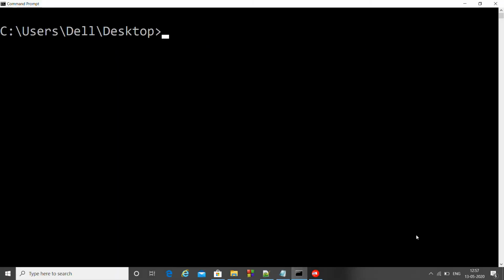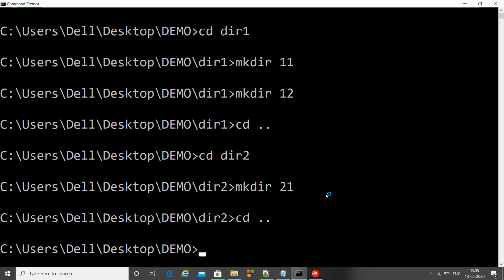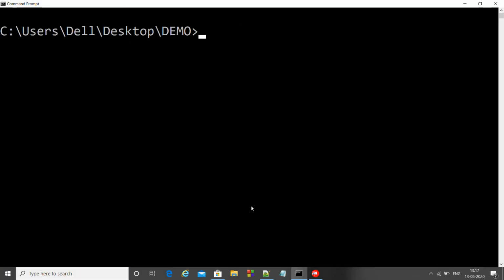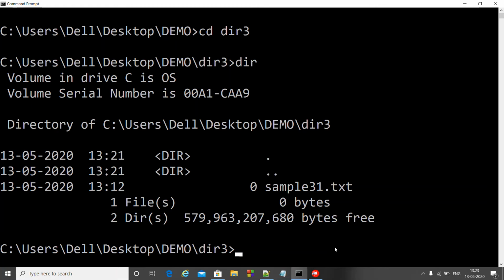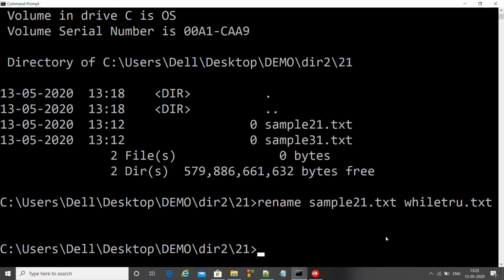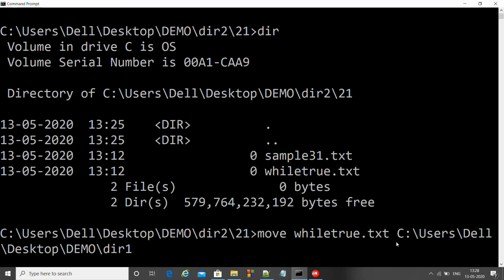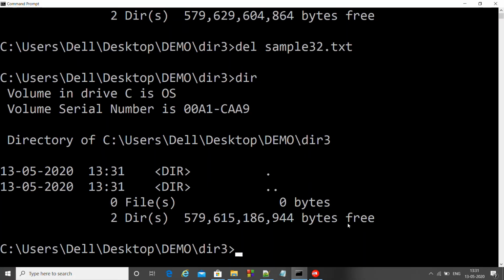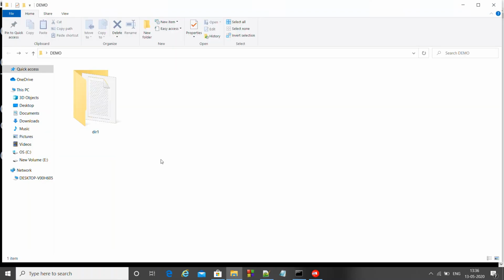10 batch script commands that you should know | Tutorial 1 | Windows | Katriya Bhavik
This video demonstrates 10 Basic Batch Script Commands for Beginners. Commands are demonstrated with detailed description.

Batch Script Commands are very important to learn in order to interact with Computer. This will also help while writing scripts in Application/Software development.

Do watch this video till the end in order to gain knowledge in depth.

Introduction           00:38 (Must Watch)

Below are the commands that you will learn with the corresponding Time Stamp in video
1. md / mkdir  02:14
2. cd / chdir          02:37
3. tree    03:54
4. dir    05:14
5. copy            06:09
6. ren / rename  07:26
7. move    09:59
8. del    11:52
9. rd / rmdir          13:40
10. cls    15:56

Don't forget to mention your thoughts about this video in the comment section.